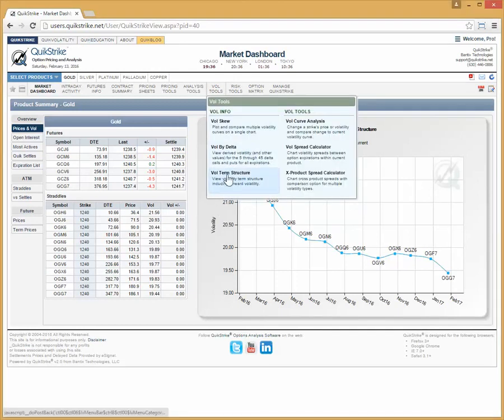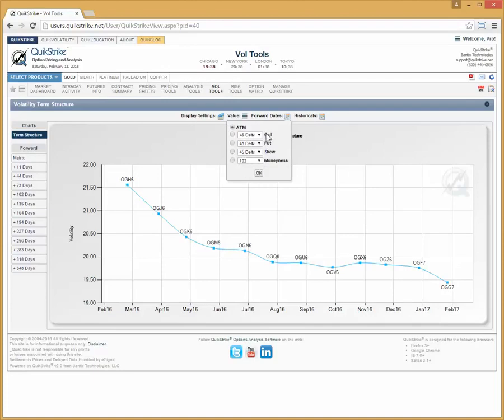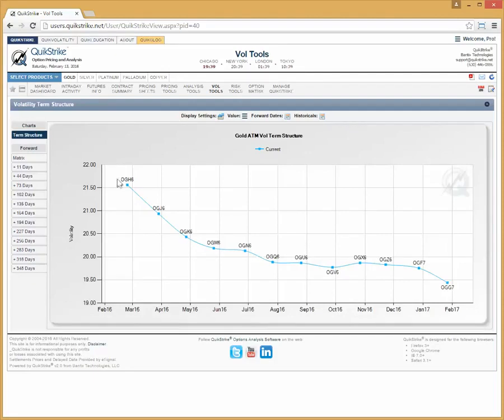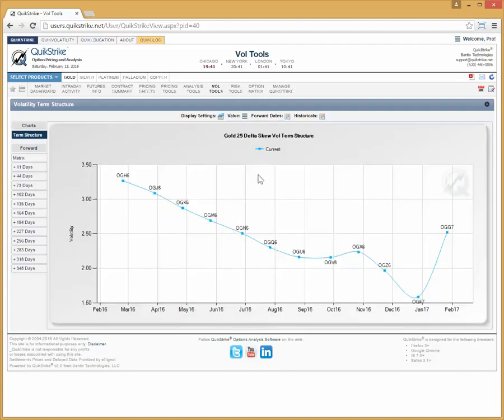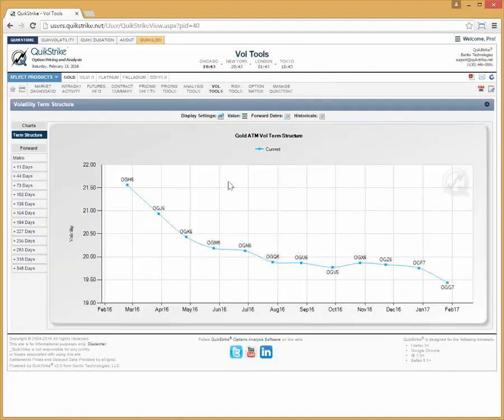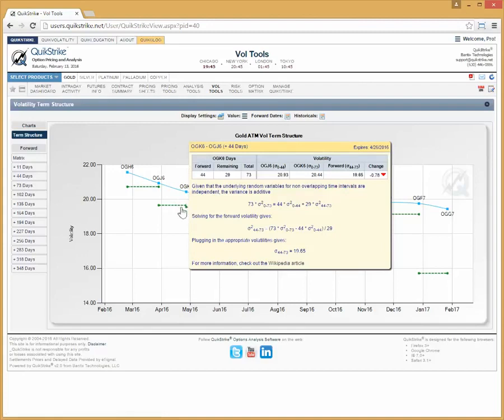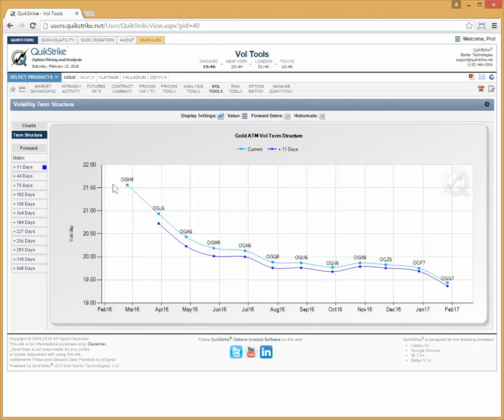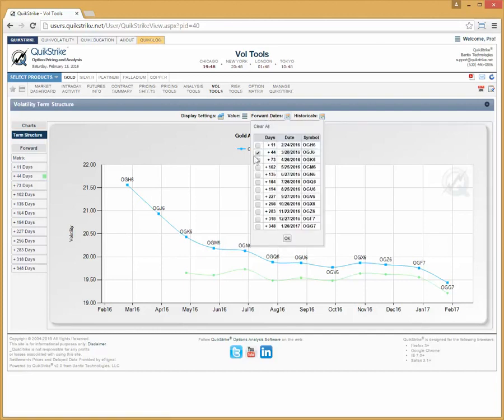2016 02 13 QS Vol Tools Vol Term Structure